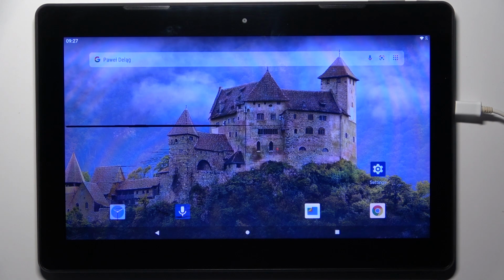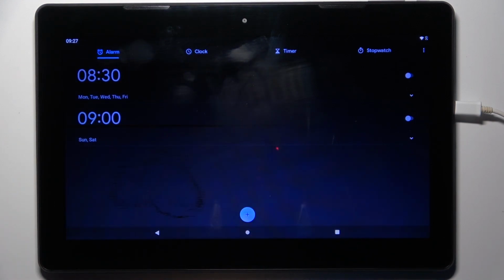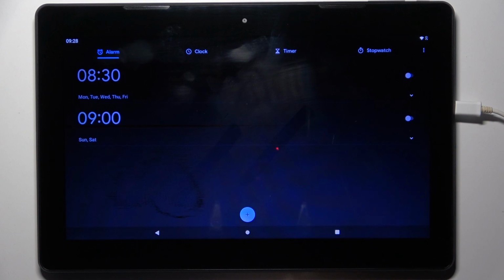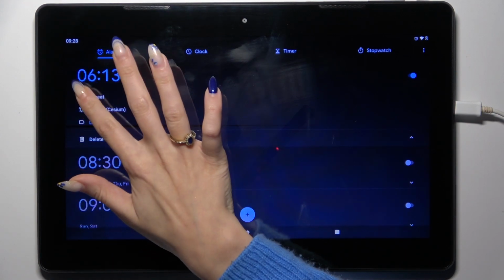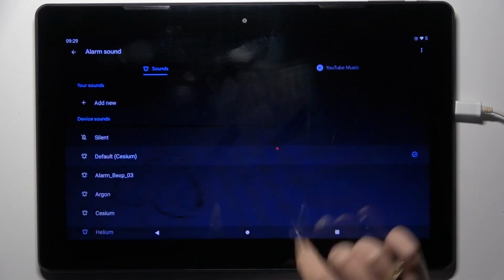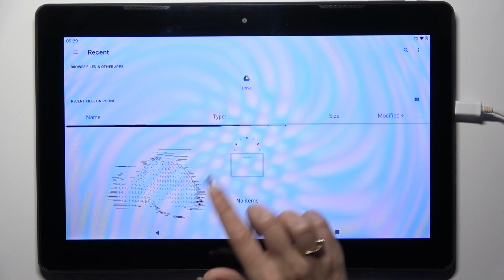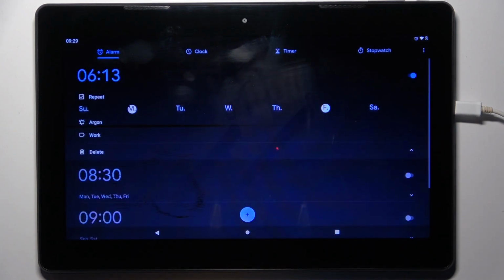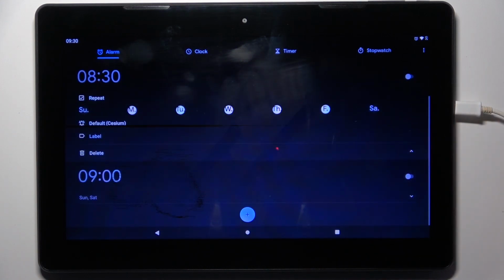How To Set Up Alarm Clock In Thomson Tablet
Waking up on time is essential, and your Thomson Tablet can help you achieve that with its built-in alarm clock feature. This guide will walk you through the simple steps to set up and customize alarms on your tablet. Learn how to schedule alarms for various purposes, set snooze options, choose your preferred alarm tones, and ensure you never miss an important event or appointment again. Discover how your Thomson Tablet can be a reliable companion in starting your day on the right note.

How many alarms can I set on my Thomson Tablet?
Can I customize the alarm sounds?
What additional features does the alarm clock offer?
Is it possible to set recurring alarms?
How do I turn off or delete alarms when they're no longer needed?